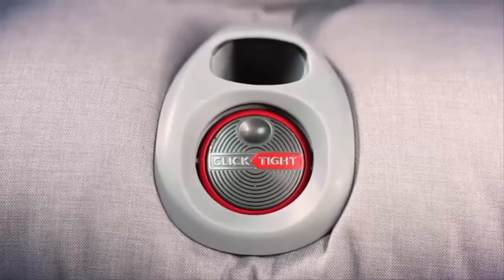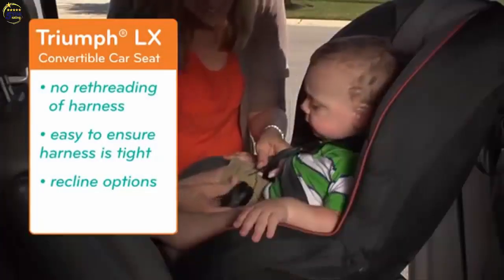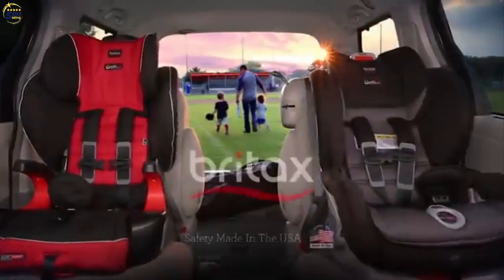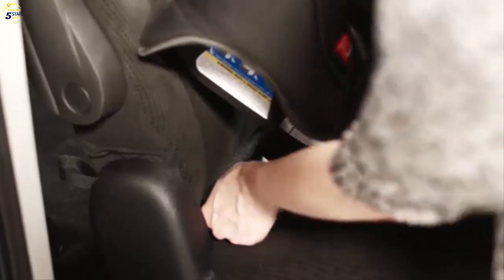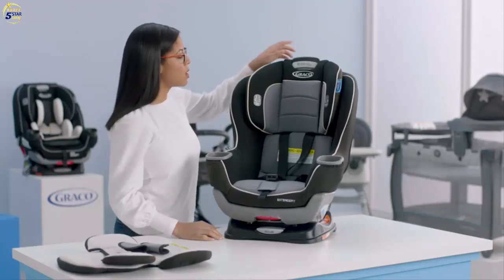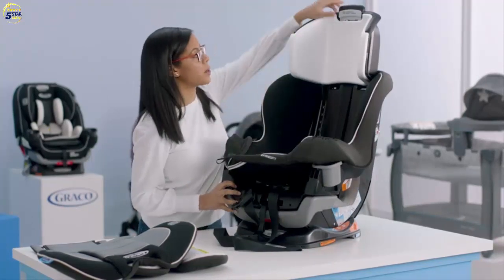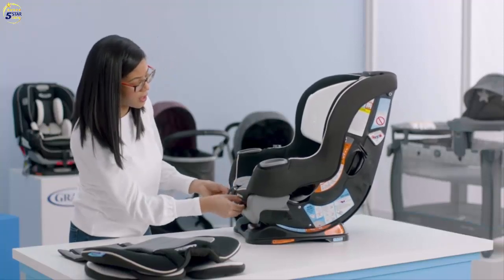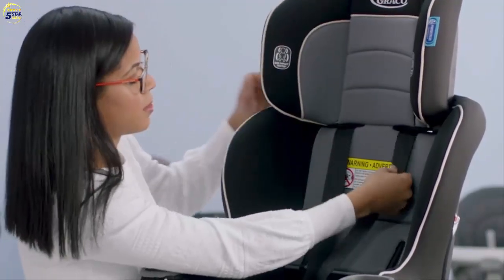Best Convertible Car Seats | Top 5 Convertible Child Safety Car Seats 2021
Best Convertible Child Safety Car Seats
Move your child to a convertible car seat once your little one has exceeded the highest height or weight for his or her infant car seat, which is set by the manufacturer. This is usually reached somewhere between 9 and 18 months.
💚List & Links 👇👇👇💚
1.Graco Extend2Fit Convertible Car Seat
👉 Amazon US
👉Amazon International

2. Safety 1st Grow and Go All-in-One Convertible Car Seat
👉 Amazon US
👉Amazon International

3. Britax Marathon ClickTight Convertible Car Seat
👉 Amazon US
👉Amazon International

4. Maxi-Cosi Pria 3-in-1 Convertible Car Seat
👉 Amazon US
👉Amazon International

5. Evenflo Triumph LX Convertible Car Seat
👉 Amazon US
👉Amazon International

✮✮ Best Sellers in Convertible Child Safety Car Seats
👉Amazon US
👉Amazon International

✮✮ Try Amazon Home Services | Housecleaning, handyman services, carpet cleaning, and much more

✮✮✮ Try FREE Twitch Prime

✮✮✮ Try FREE Audible and Get Two Free Audiobooks

✮✮✮ Get FREE Amazon channels and watch 1000+ Premium shows and movies